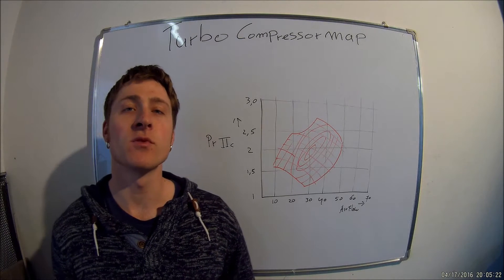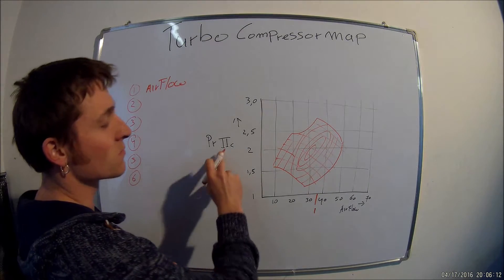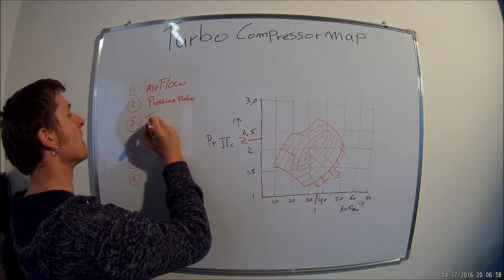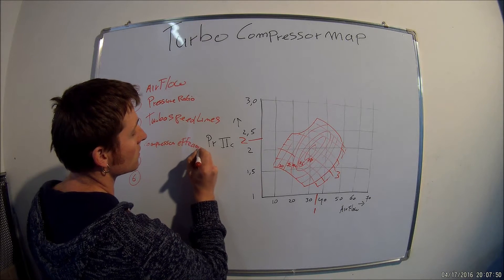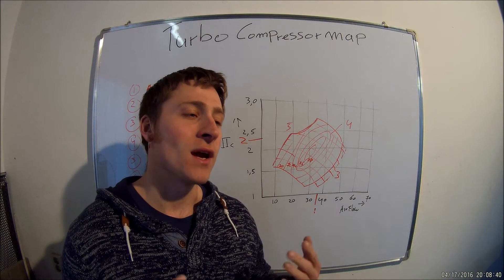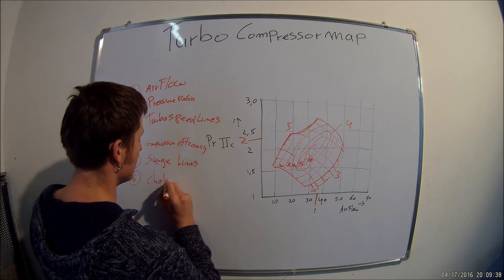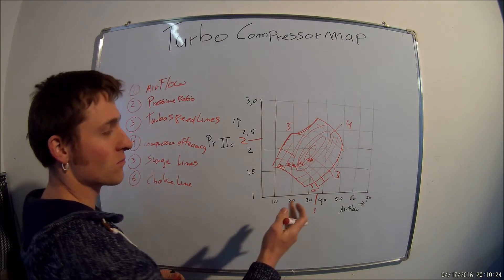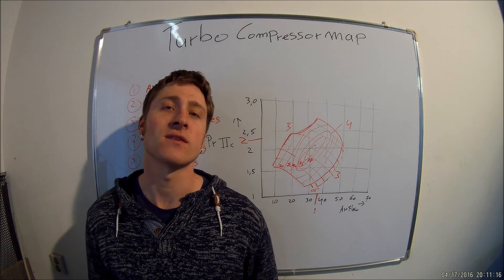Turbo Compressor Map Explained . 17 . JMSpeedshop !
In this video i will explain how a compressor map works
and what all the info mean that you see in a compressor map

2. Pressure ratio here is a link of what it means and how you can calculate it

and how you can calulate the need MAP value or boost pressure this is also needed to calculate the pressure ratio

3. turbo speed lines. how fast is the turbo running in RPM

4. compressor efficiency how much energy is put in rotation and moving air and not in heat

5. surge line compressor surge is when the turbo is running faster at a to high pressure ratio for the amount of airflow so the turbo is running faster then the amount of air that is availible at the intake side

6. choke line. the turbo is at is max amount of airflow it can be delivered also reach when the airflow is to high and the pressure ratio is to low so the back pressure in the intake manifold is to low. at this point putting more energy in the turbo will only produce heat and will not give more airflow so max flow of the turbo is reahed if you want more this turbo is just to small.

this video is in the ENGINE MATH playlist if you find this video interesting. have a look in the playlist and the other video's

if you like the video's please like it and if you want more,